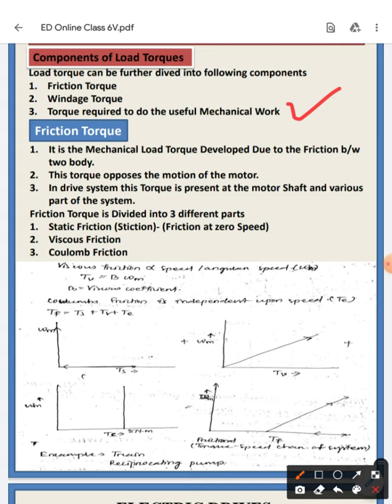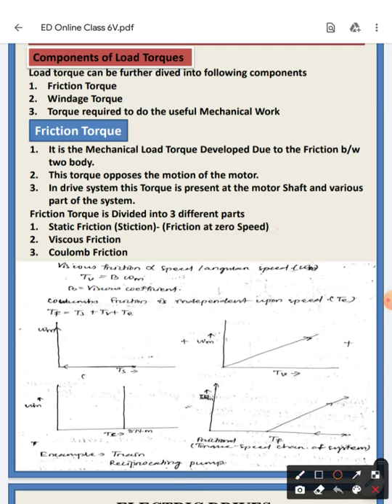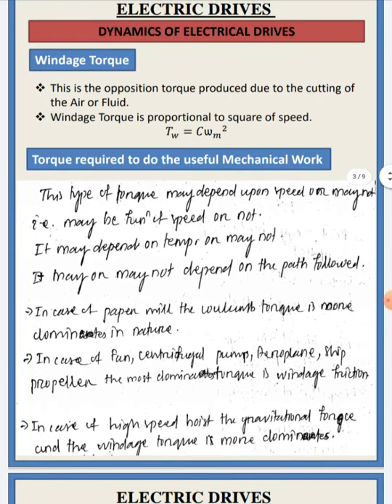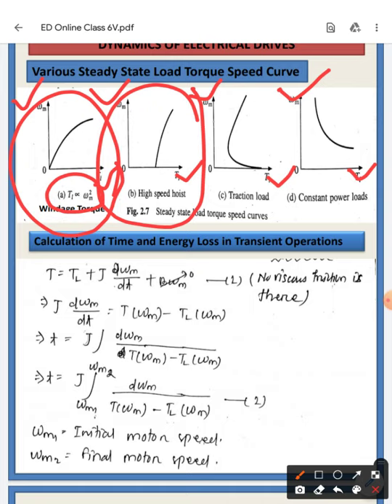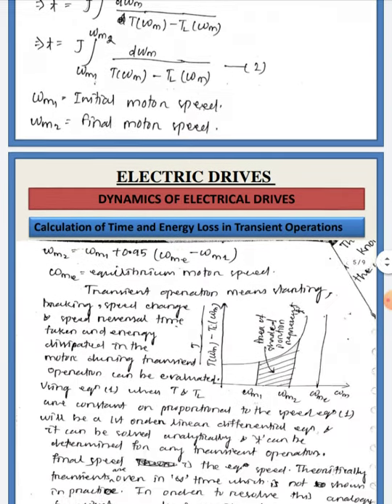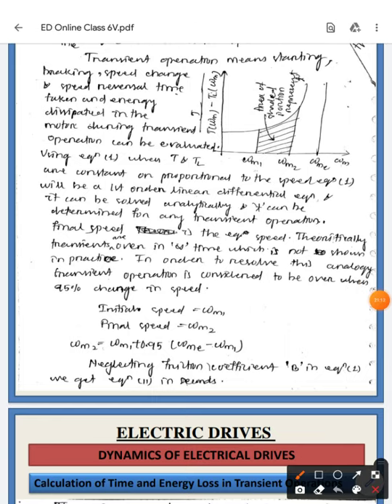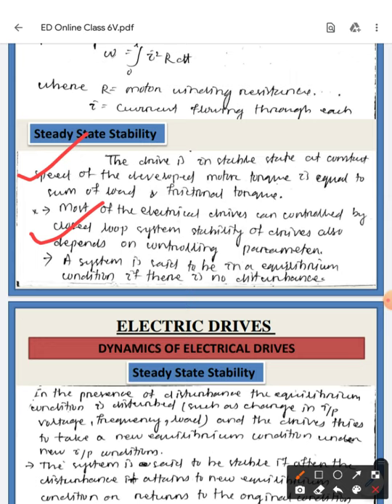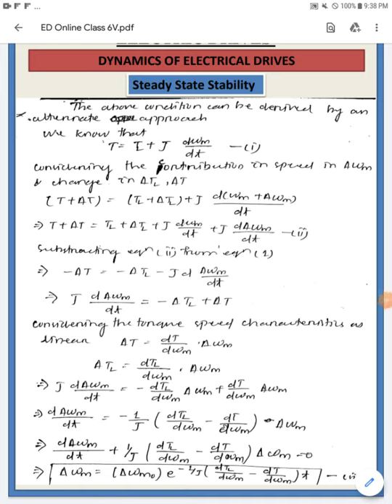ED Online Class -6